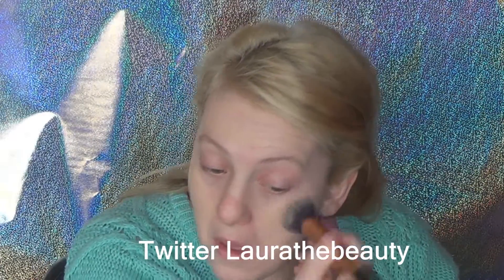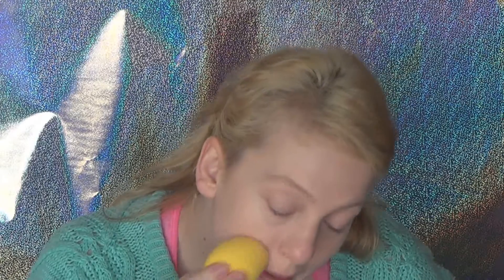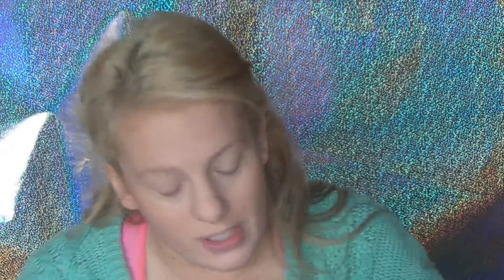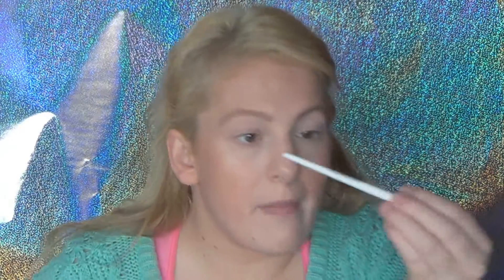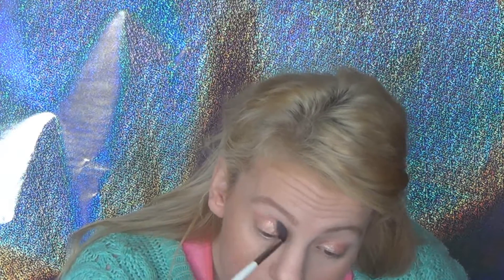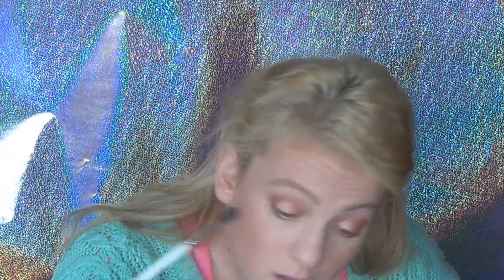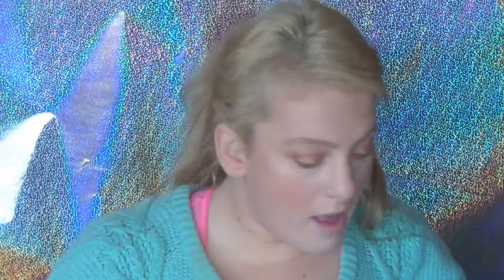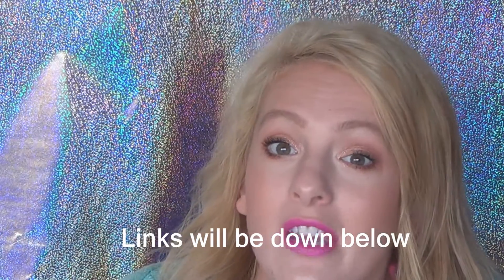Everyday makeup collab with Makeupbysheaa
Read me
Collab video

Twitter Laurathebeauty

Snapchat Laurathebeauty

Shoutouts